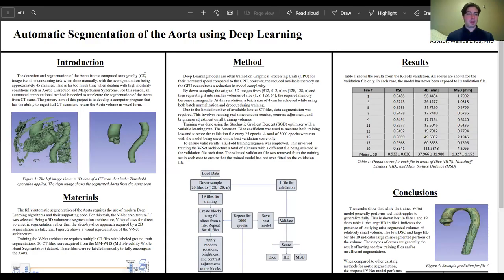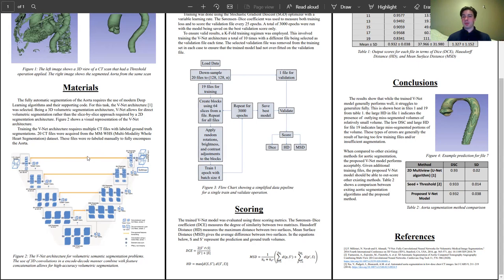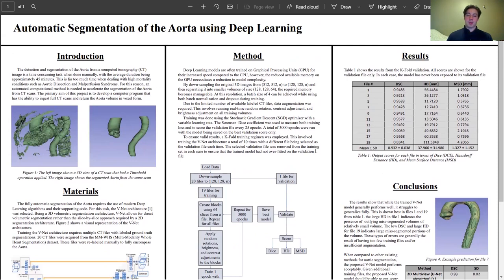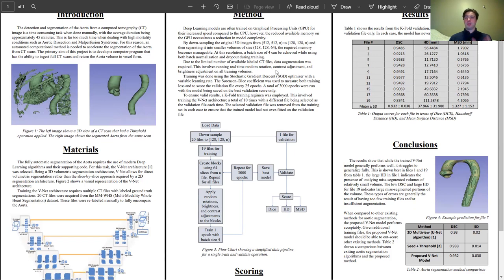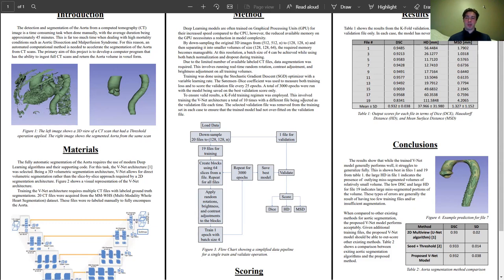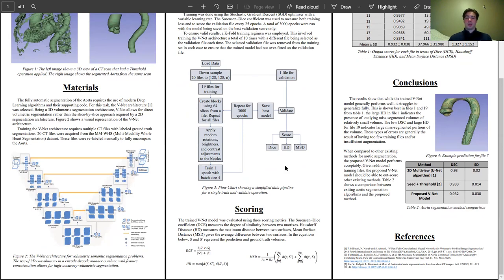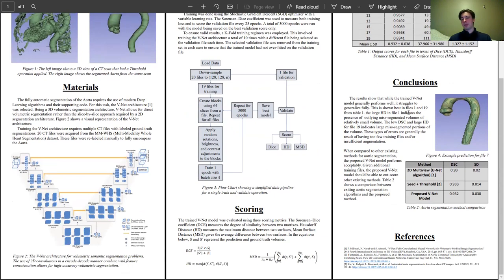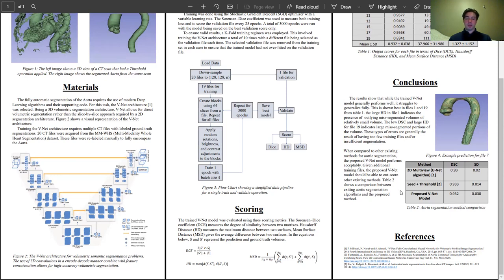Volumetric Segmentation of the Aorta from cardiac Computed Tomography scans using Deep Learning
The detection and segmentation of the Aorta from a computed tomography (CT) image is a time consuming task when done manually with the average duration being approximately 30 minutes. This is far too much time when dealing with high mortality conditions such as Aortic Dissection and Malperfusion Syndrome. For this reason, an automated computational method is needed to accelerate the segmentation of the Aorta from CT scans. The primary aim of this project is to develop a computer program that has the ability to ingest full CT scans and return the Aortic volume in voxel form.

Presented by Drew Pienta, senior majoring in mechanical engineering